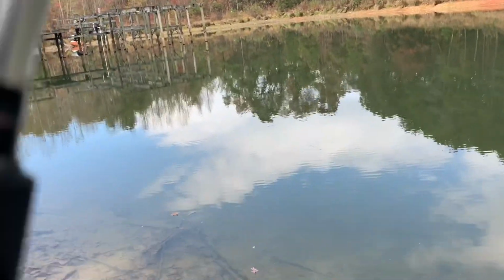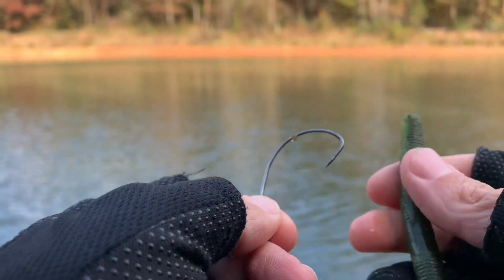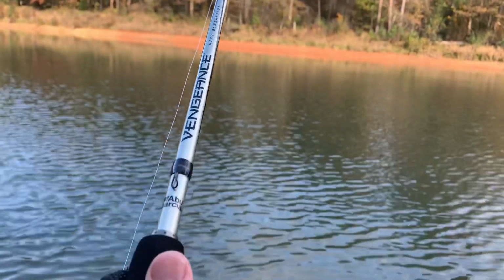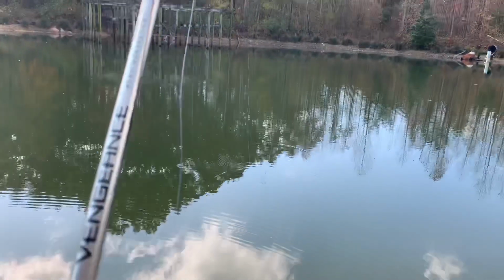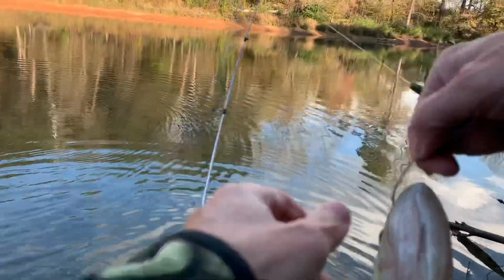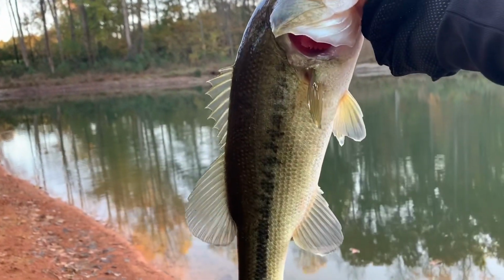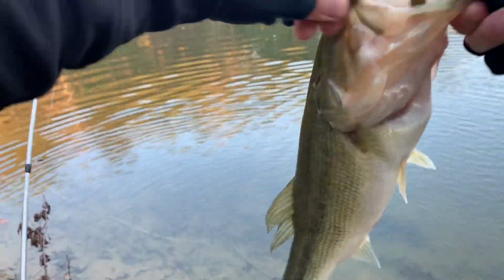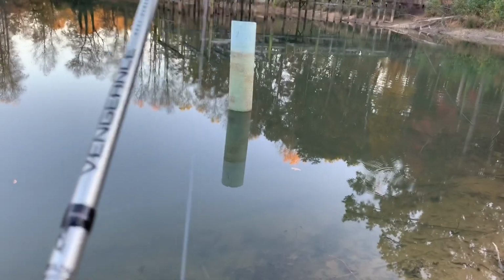TRICK WORM FISHING IN PONDS FOR BIG BASS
IN THIS NEW VIDEO WE FISH WITH TRICK WORMS. BASS FISHING WITH TRICK WORMS CAN PROVIDE ANGLERS WITH GREAT OPPORTUNITIES TO CATCH BIG QUALITY BASS. PICK YOURSELF UP SOME AND GIVE THEM A TRY YOU WILL BE GLAD YOU DID. WE ALSO SHARE SOME TIPS ON HOW WE FISH THESE AWESOME BAITS IN COOLER WEATHER.